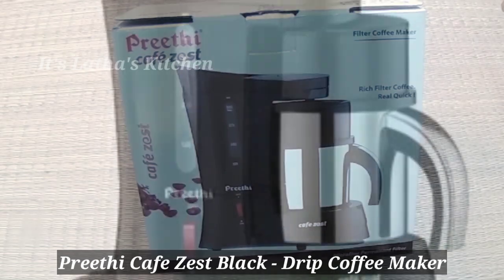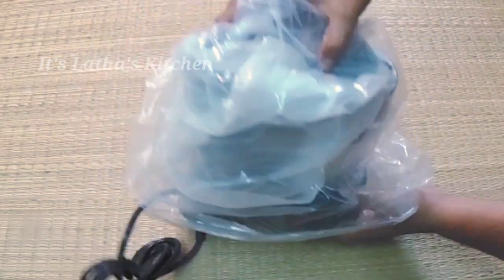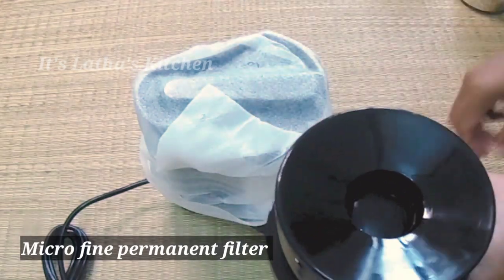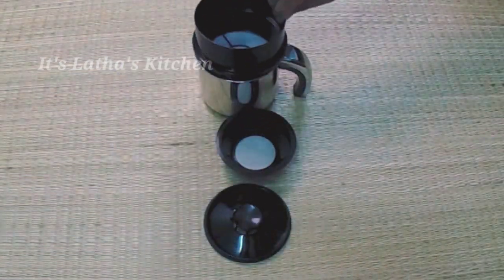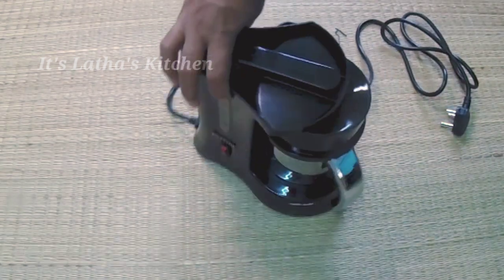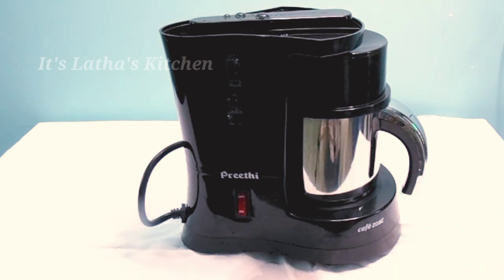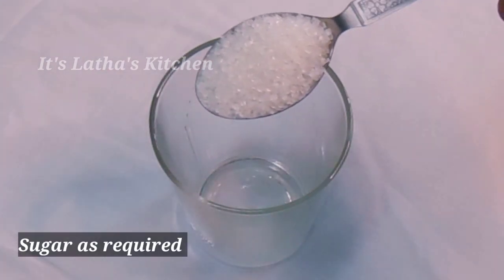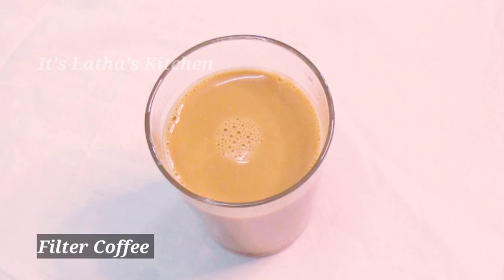Prepare Filter Coffee in less than a minute with Preethi Cafe Zest Drip Coffee Maker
Preethi Cafe Zest Black Drip Coffee Maker - Non Promotional video
Make Filter Coffee in less than a minute